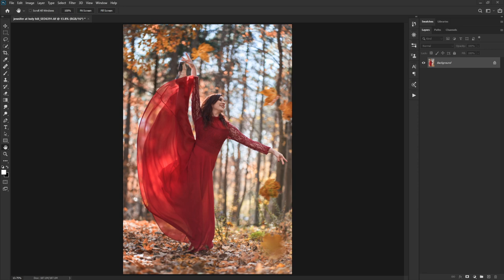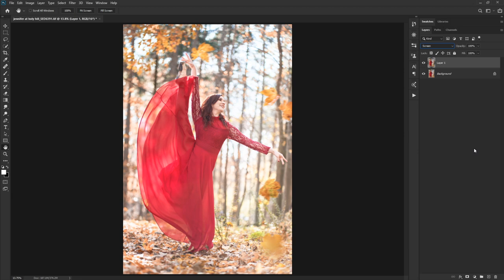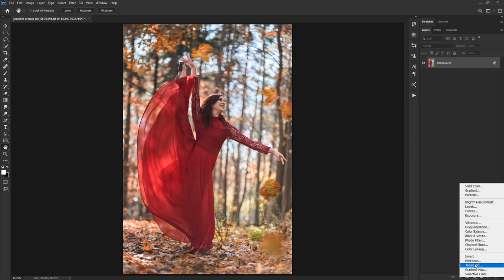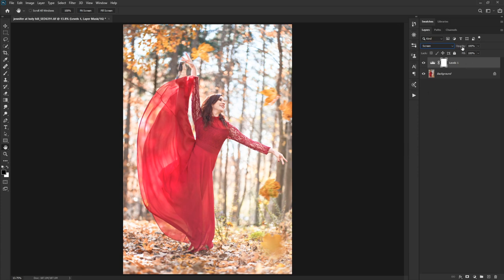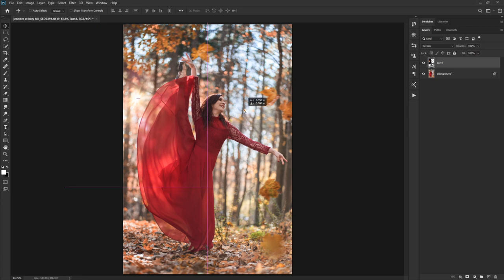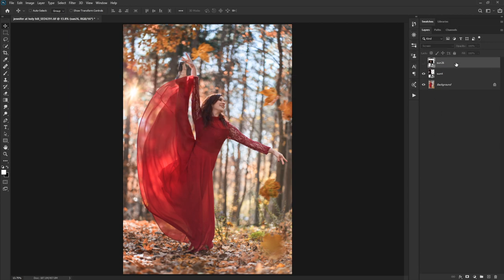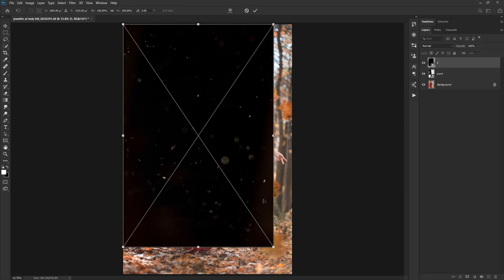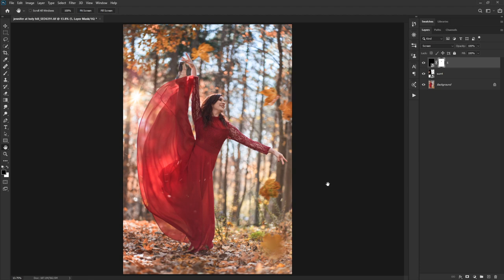Couch to Photoshop: Episode 5 Blending Mode - Screen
Today we will start our journey into blending modes!  This powerful aspect of photoshop allows us to do some pretty awesome things when we have more than one layer in our document.  This tutorial is focused on the Screen blending mode, and I consider it one of the core five or so you need to know.  In this episode, we will add a lens flare and some other goodies to our image of Jennifer.